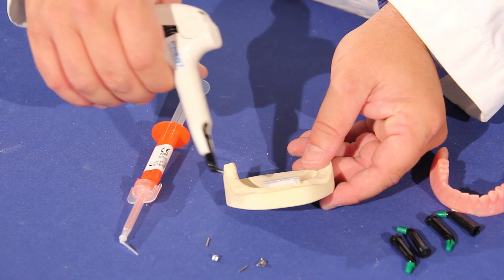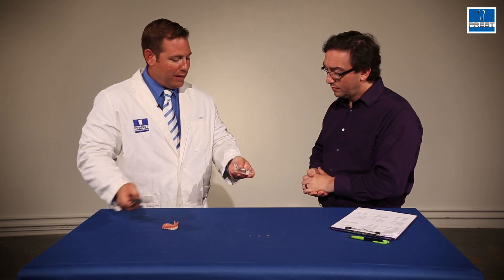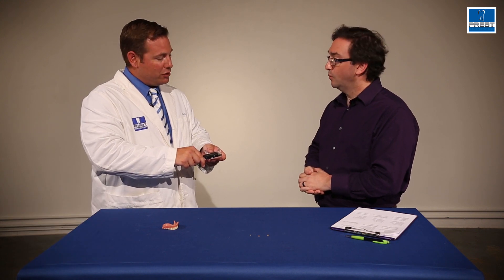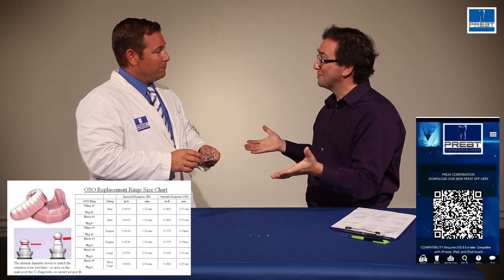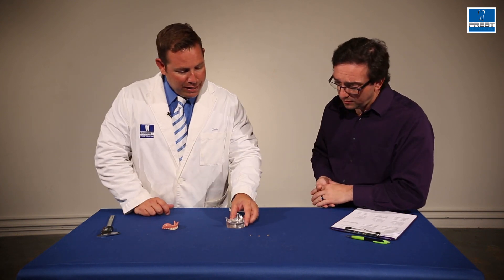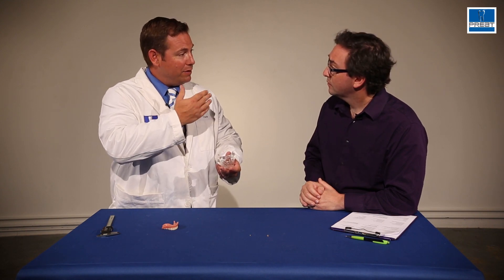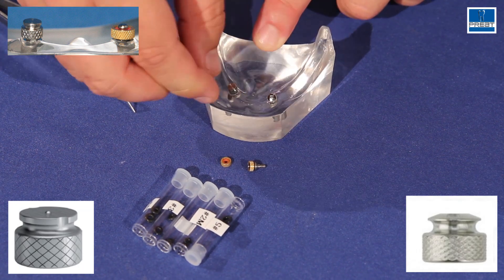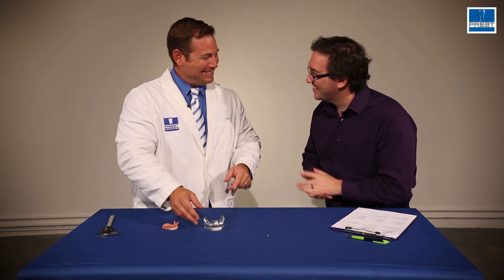What Size O-ring Do I Need? By PREAT Corporation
SAVE 15% ON ALL O-RING PRODUCTS THIS WEEK ONLY!

Chris Bormes - President of Preat Corporation about O-Ring sizes and how to accurately measure what you really need. Watch as they go through o ring dental implants and o ring dental attachments as well as mini-implant o-rings. They'll go through o-ring servicing steps and go through o ring design to help you determine the various o'ring sizes that is best for your implant. o'rings and o-ring replacement is made easy with tools that can be purchased through the preat store. Watch and learn more.